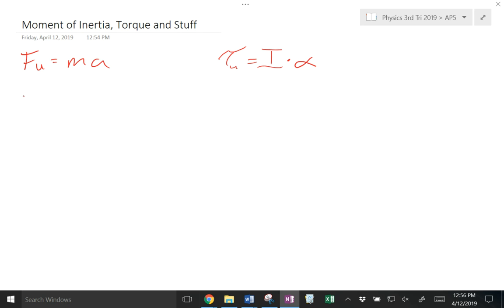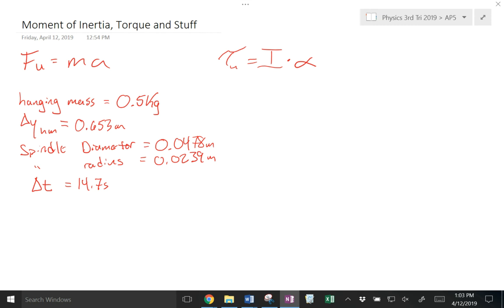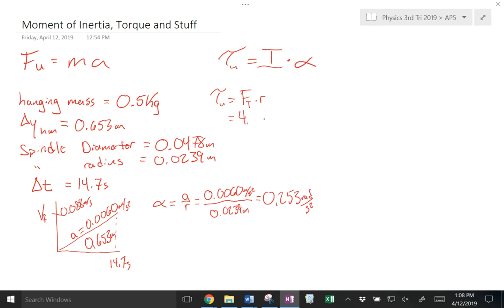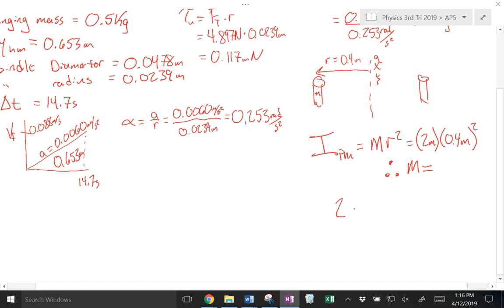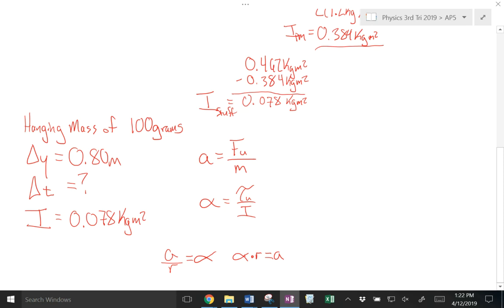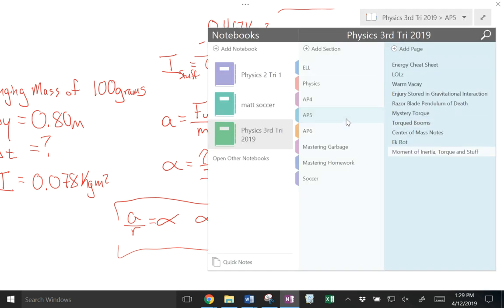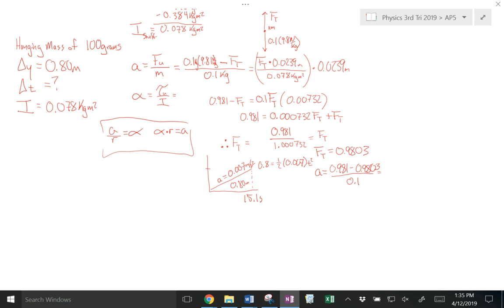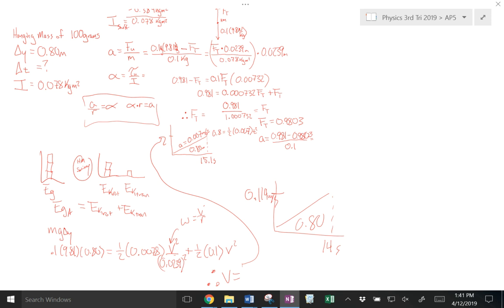AP 5 Apr 12, 2019 1:43 PM